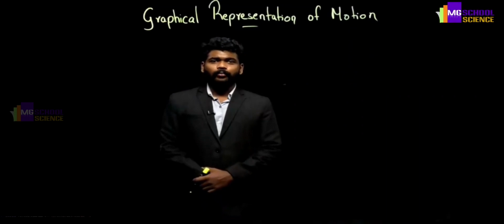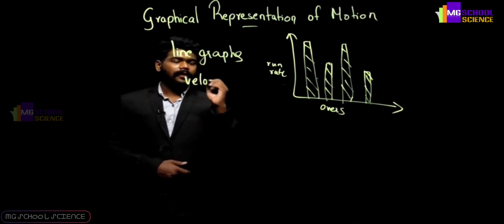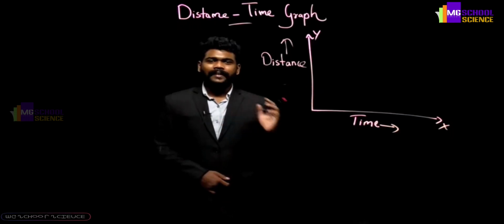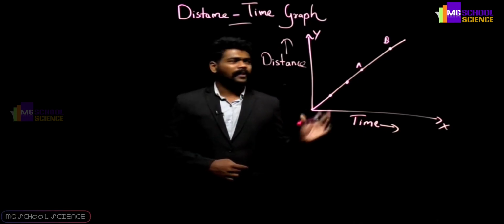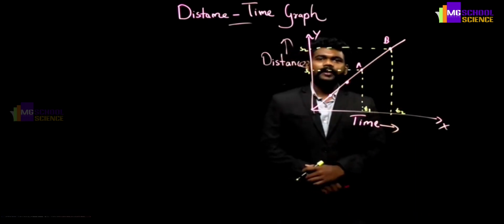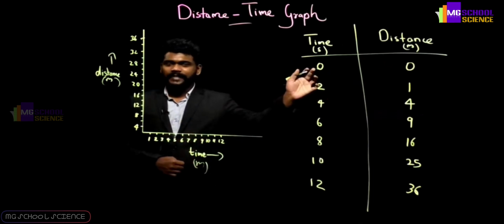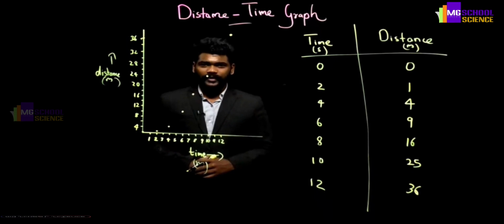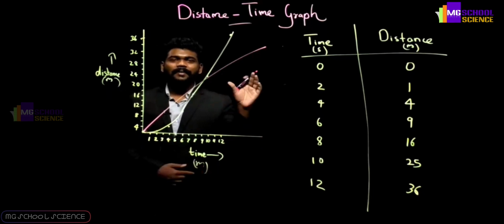Motion | Class 9 Science | Distance Time Graph | Part 10 | MGSS